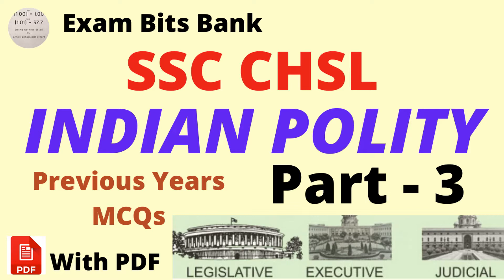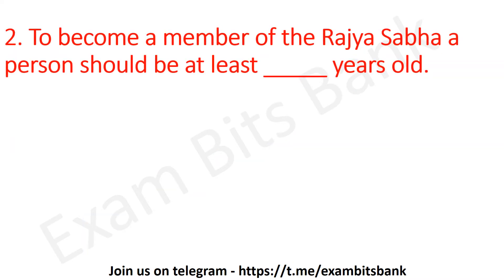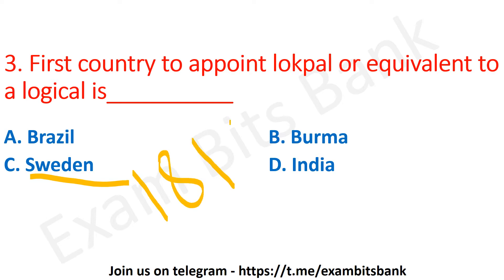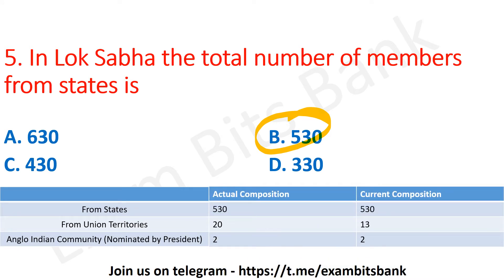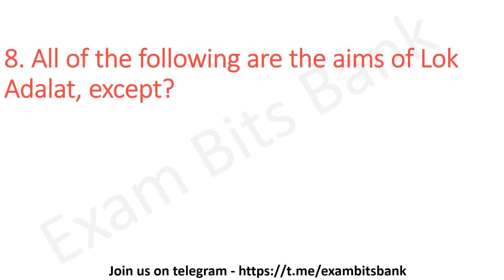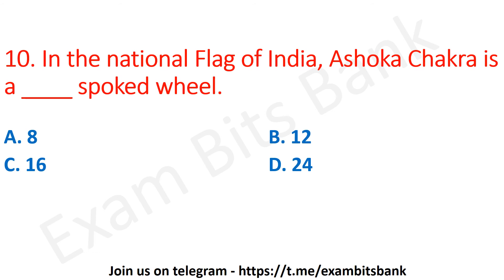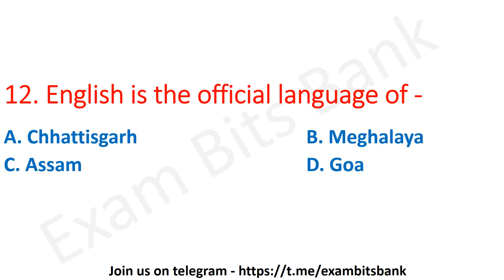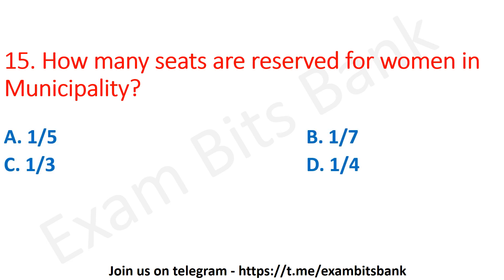Polity MCQs || Part 3 || SSC CHSL Previous Years Questions || Important for all other Exams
Hello friends,

Polity MCQs Part 3 - asked in SSC CHSL Previous Years Exams.

In this video, we would be discussing Polity MCQ's (A part of General Awareness Section) asked in SSC CHSL Previous years exams.
They would be important MCQ's for all the Competitive exams and Government Exams (SSC, Railways, Bank Exams, State PSCs etc).

The videos would be helpful as a quick revision for all the exams.Kindly mention your views, if any, in the comments section.